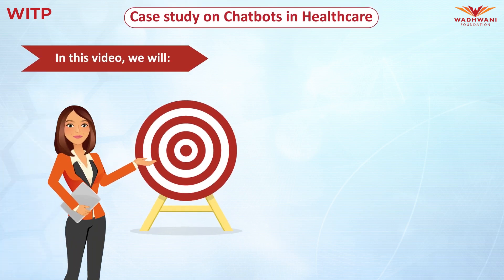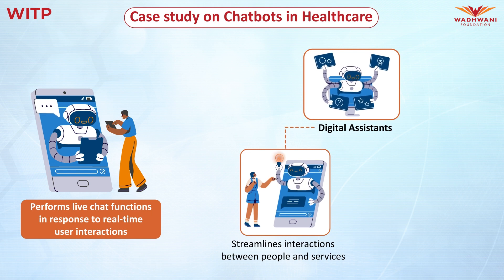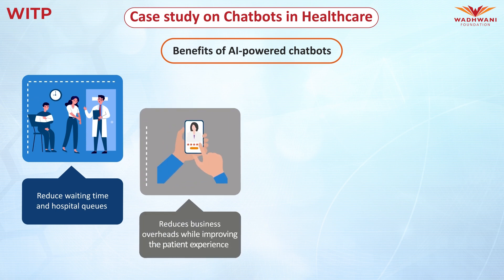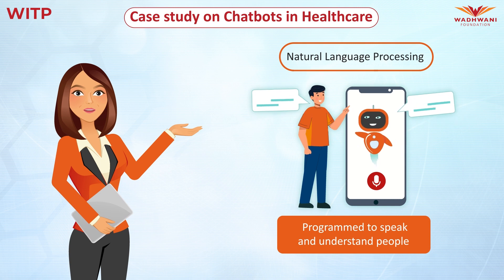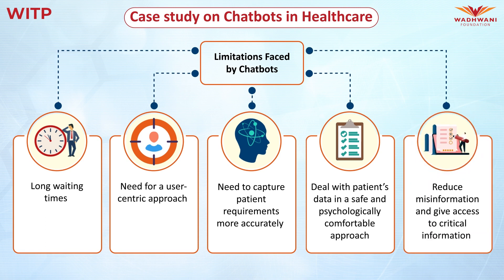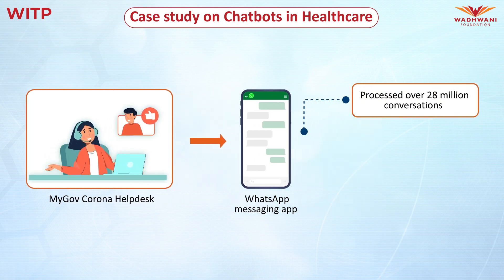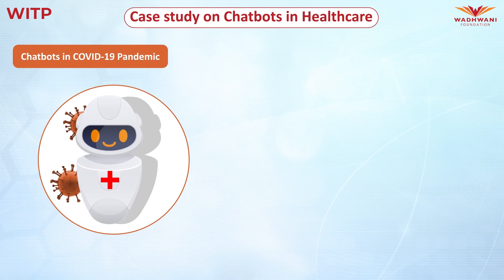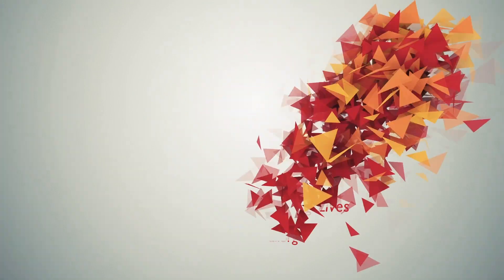Case Study I Chatbots in Healthcare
The use of Chatbots in Healthcare sector can impact in fulfilling multiple services in healthcare like appointment booking, preventive diagnosis, to book lab tests, send reports, gather feedback, send reminders.